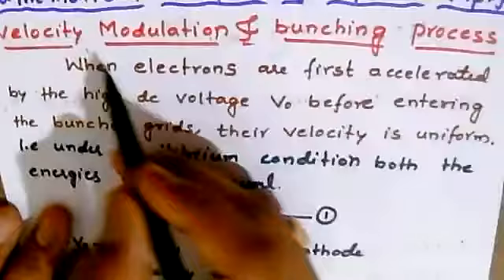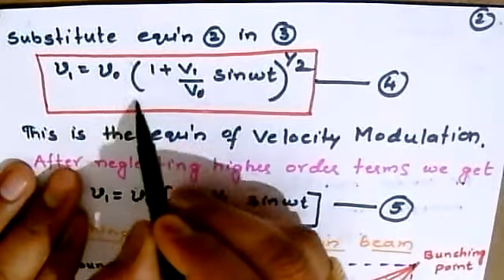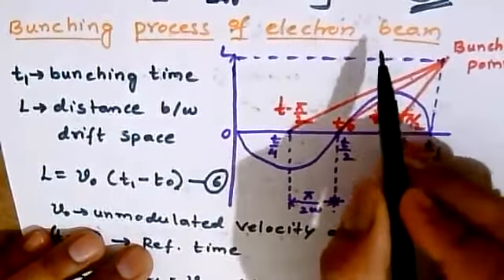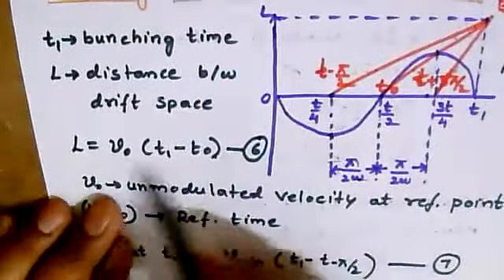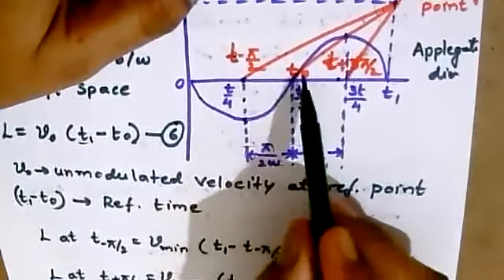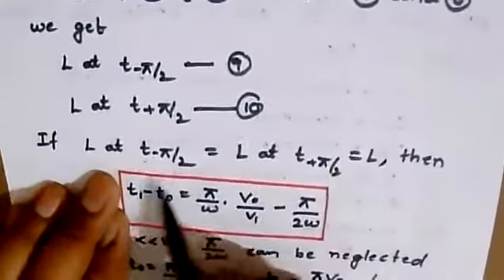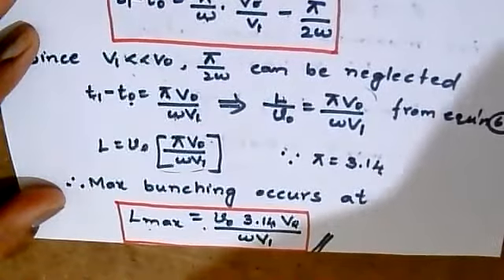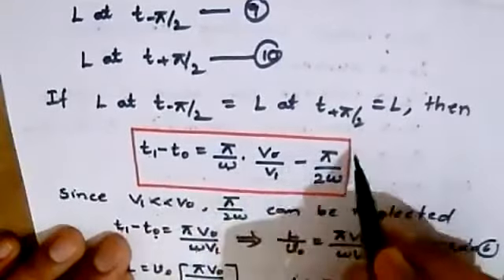3 Velocity Modulation & Bunching process